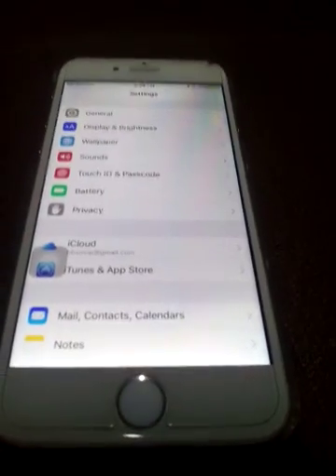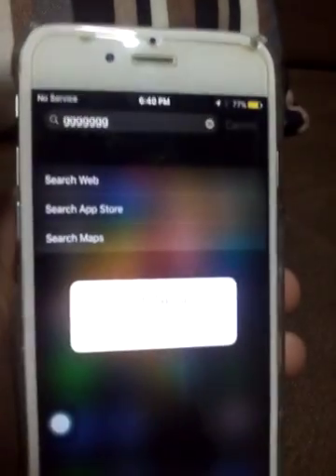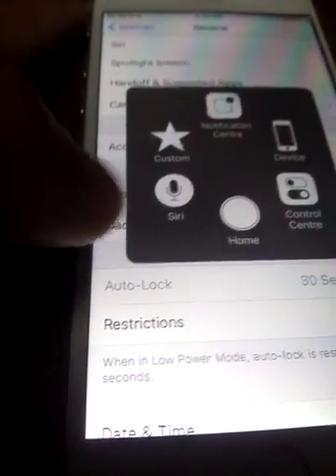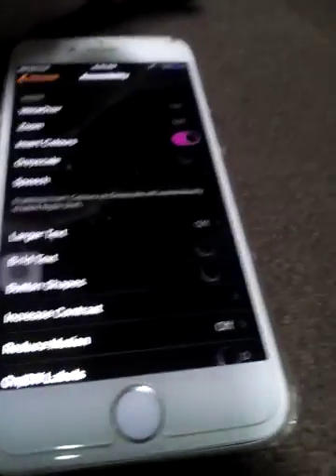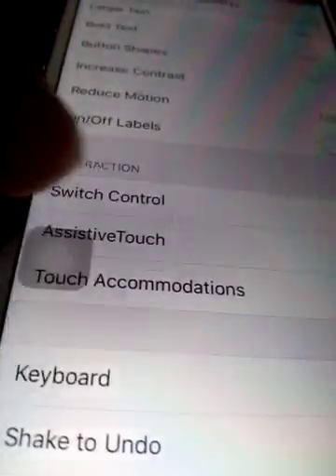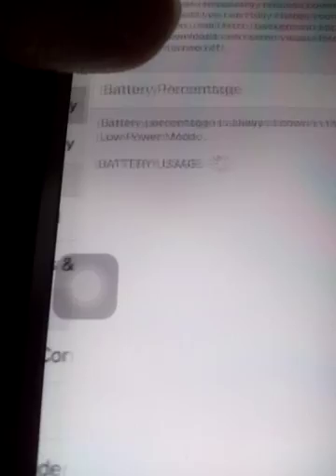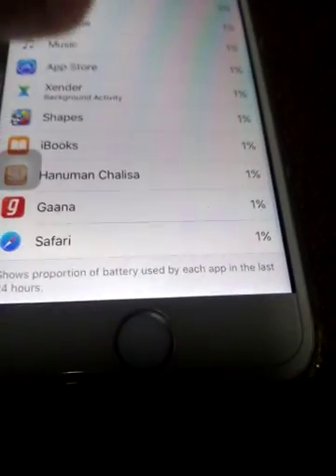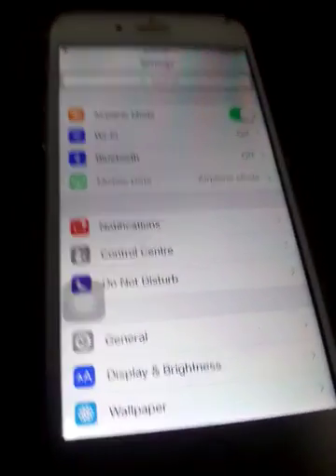Tips and tricks of iPhone 6;7;ipad